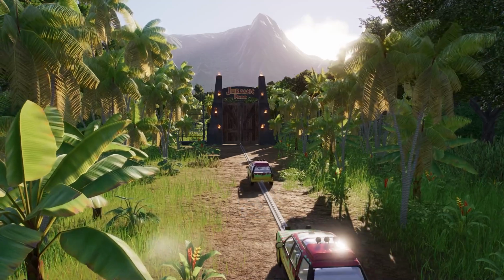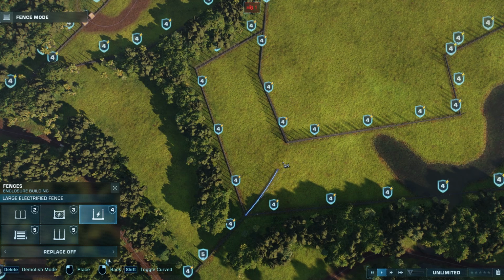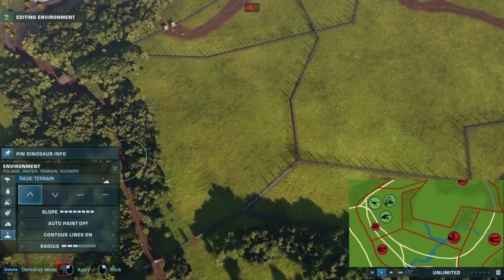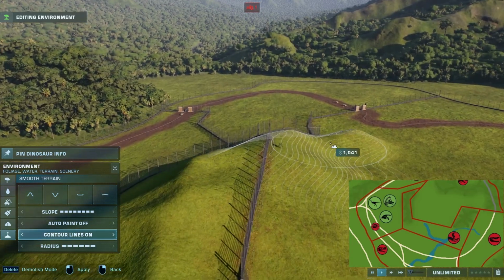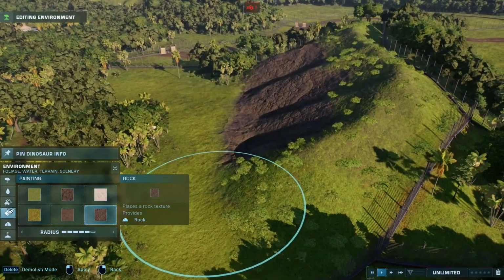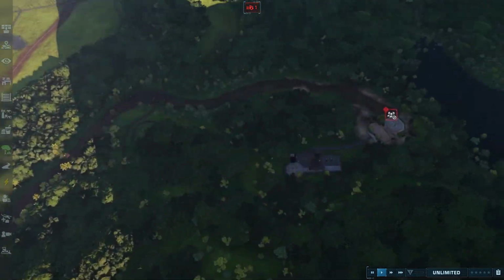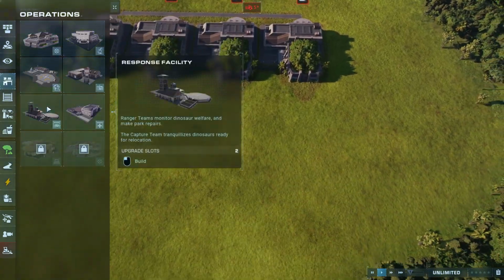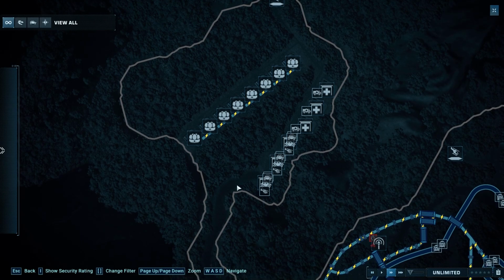Terrain Edits & Operations Area! | HOW TO BUILD JURASSIC PARK | TUTORIAL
Im too lazy to make a description rn, ill do it later hahahahaha

== Computer Specs ==
My Processor:
- AMD Ryzen 7 2700X

My Motherboard:
- Asus Prime B450-PLUS

My Graphics Card:
- ZOTAC GAMING GeForce RTX 2060